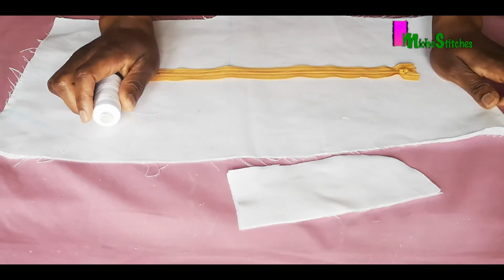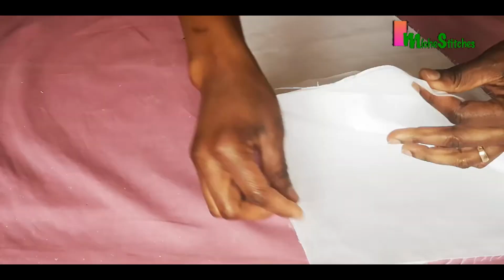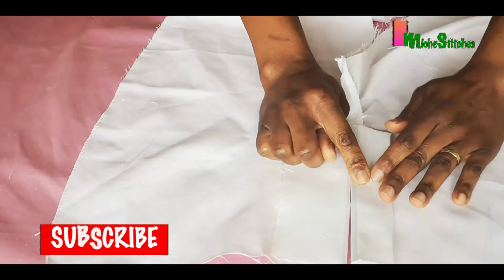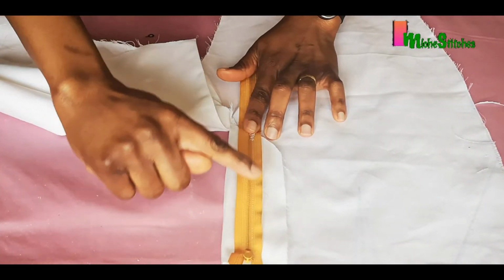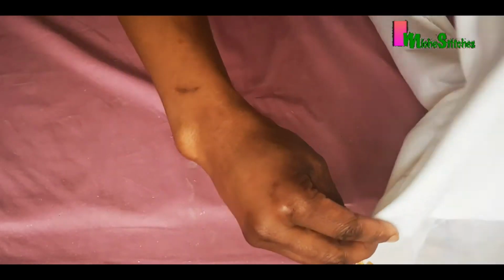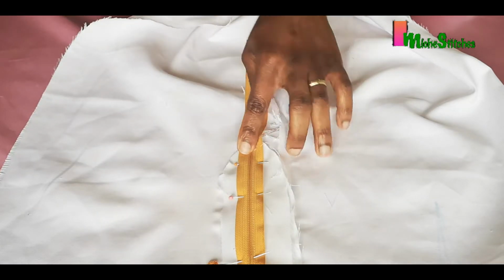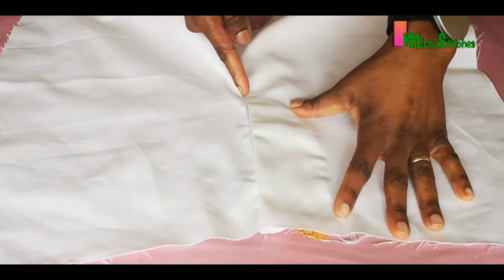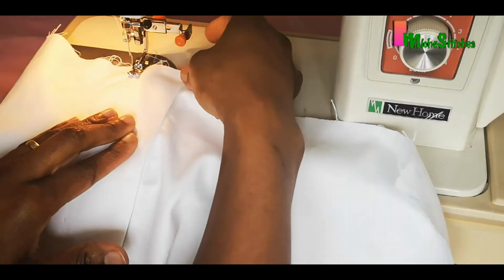How to Sew a Front Fly Zipper/ zip.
Hey guys!

please watch and enjoy this new DIY video.

I will greatly appreciate that.

I am also happy to answer any questions you may have.